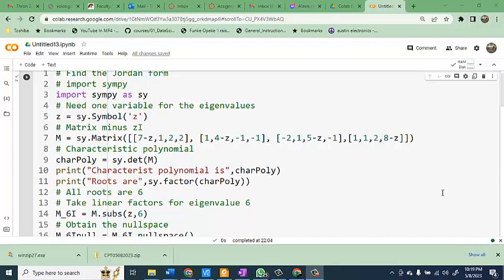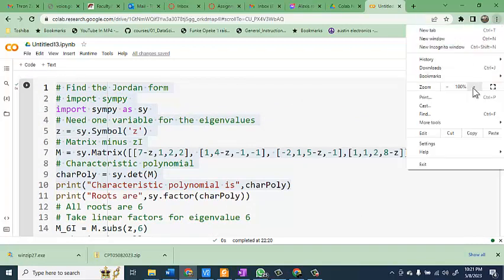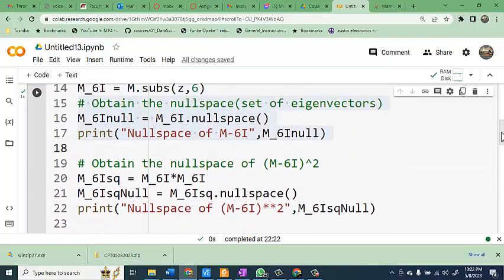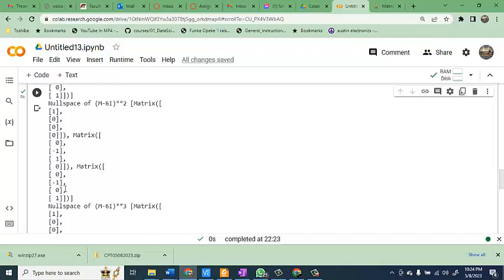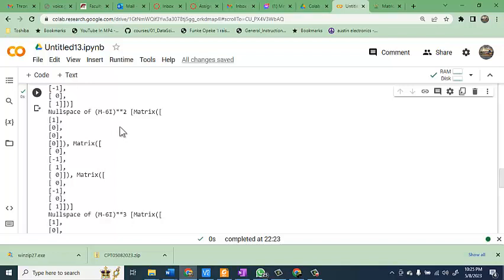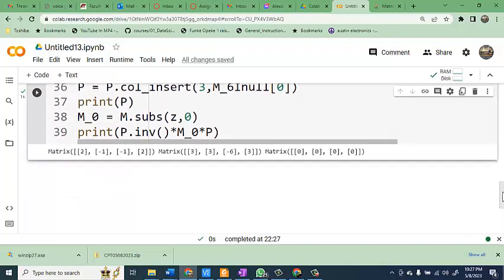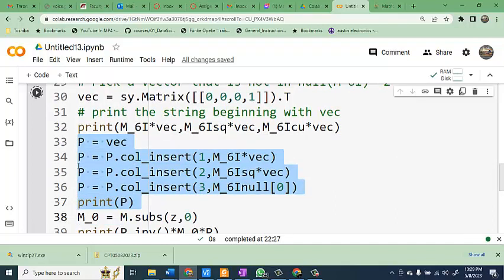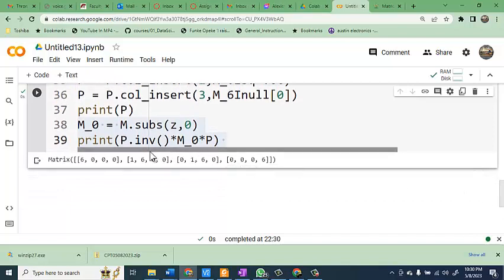Chapter Five Section IV.2 Finding Jordan form and Jordan basis